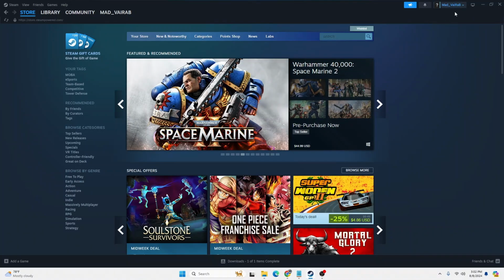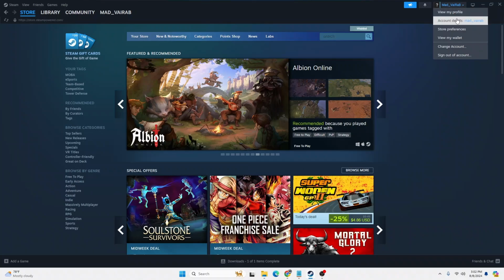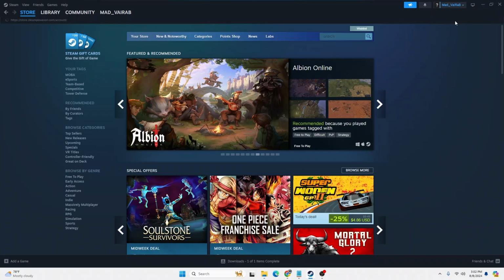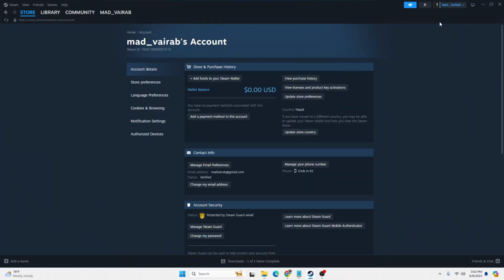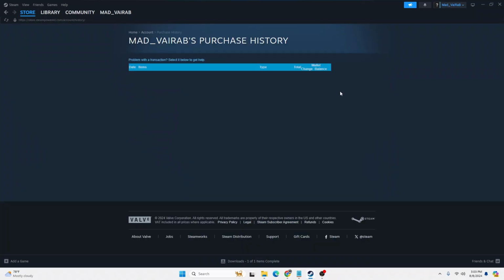How to View Purchase History on Steam 2024?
How to View Purchase History on Steam 2024? MadTechTutorial

Want to view your purchase history on Steam in 2024? MadTechTutorial has you covered! In this video, we'll guide you through the steps to access and review your entire purchase history on Steam, helping you keep track of your transactions. Follow our easy instructions to find your purchase details quickly.